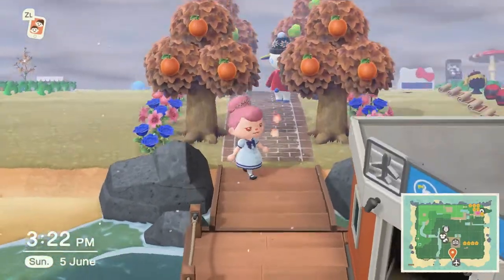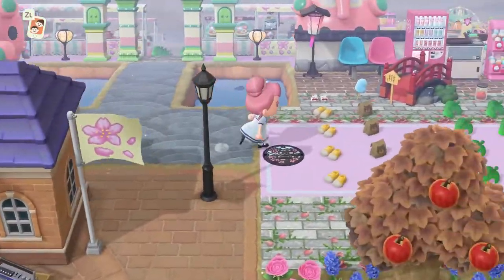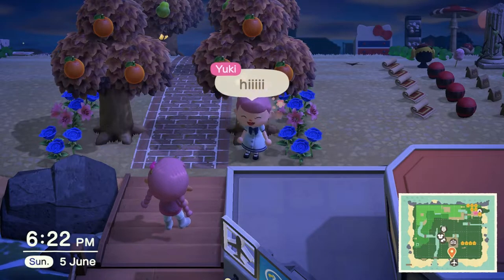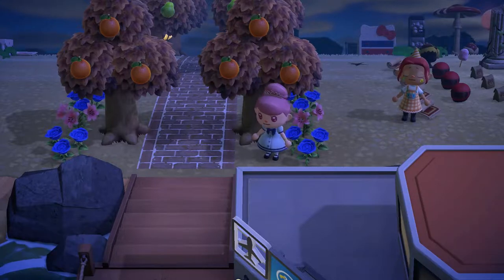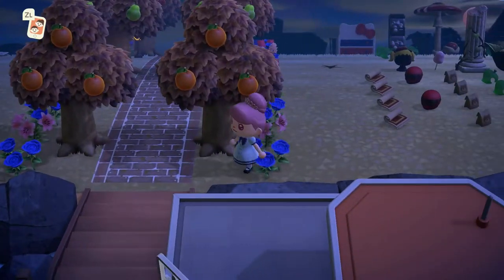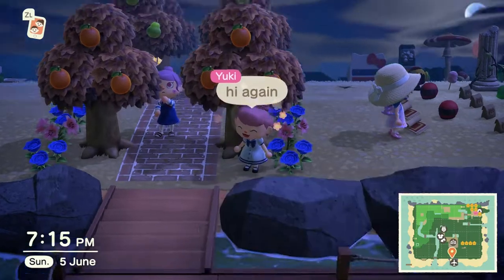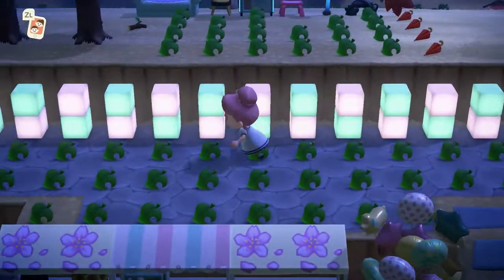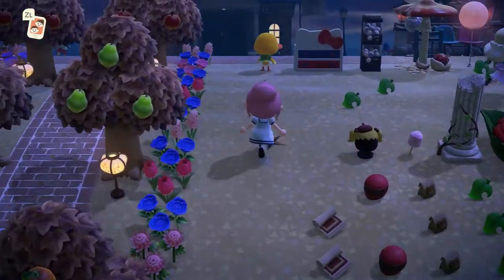This Was The Most Stressful Yard Sale on nookazon *Storytime*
Hey everyone! So as I meantioned in my video, I am going to be trying to upload an Animal Crossing video every Friday and a none gaming video on Monday's, that's the goal at least! But in this video, I did another yard sale and although it went really well in some ways in others it was a total disaster, very stressful but worked out in the end which is good ^_^
Follow my other socials:
 And my dogs Instagram: Kota.thepug